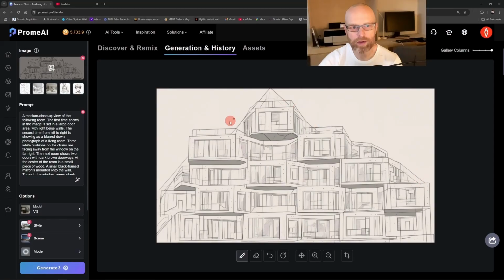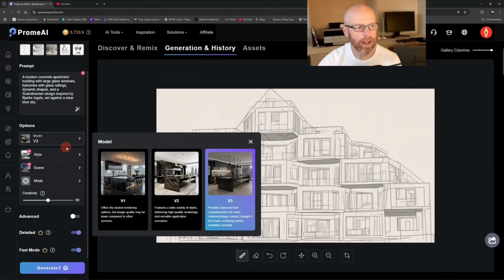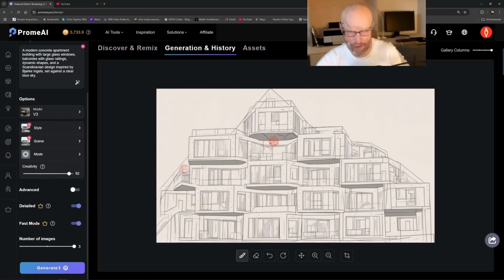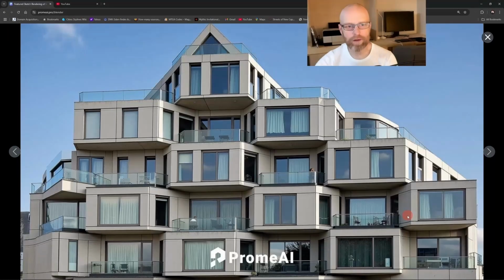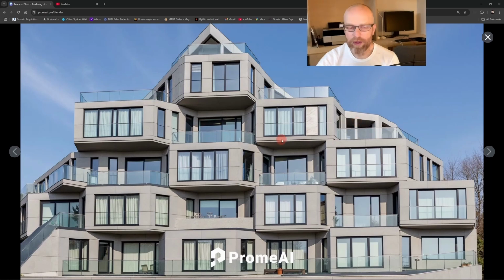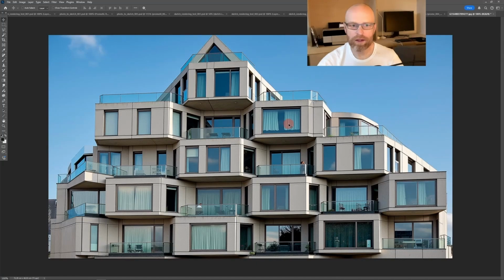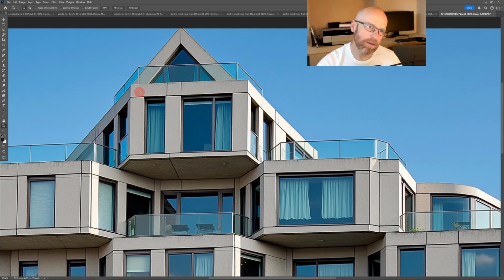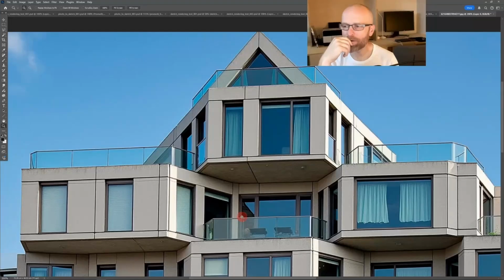Can AI actually follow your architectural sketch? | AI for Architects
In this video, I show a practical way to test how accurately AI can follow an architectural sketch in PromeAI.

Sketch rendering is not just about getting a nice image. It affects how precisely AI follows your lines, railings, geometry, materials, and the overall architectural intention of the sketch. In this ProMeAI Masterclass lesson, I walk through a practical sketch-to-render test, compare the result directly with the control image in Photoshop, and show what this workflow can actually be used for in concept development.

Timestamps:
00:00 Intro
00:04 Starting from a sketch image
00:29 Prompt and setup
01:37 First results
02:35 The real test
03:01 Comparing the result in Photoshop
04:19 Why the precision is interesting
05:01 What this workflow is useful for
05:47 Full course on Cadman.dk

For the full workflow, see ProMeAI Masterclass for Architects on Cadman.dk